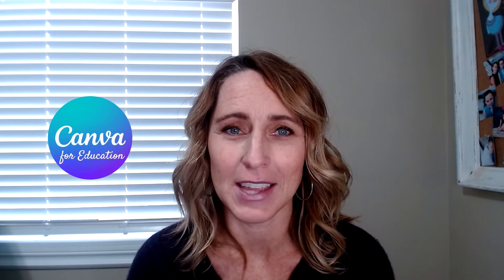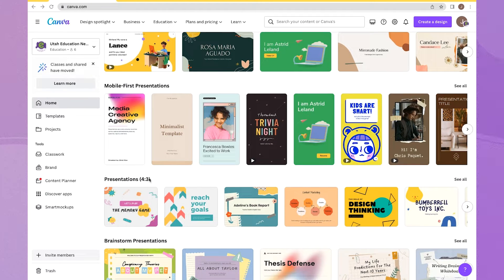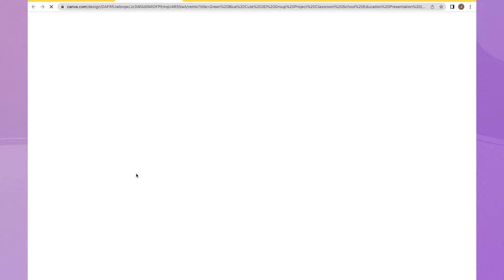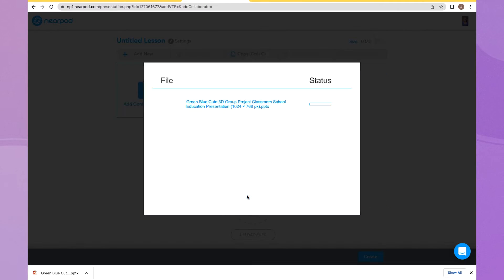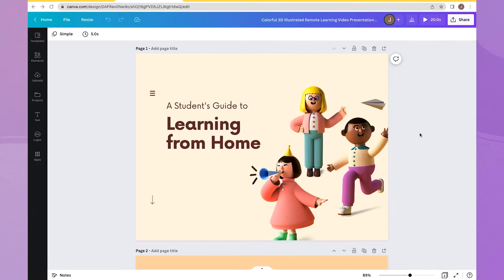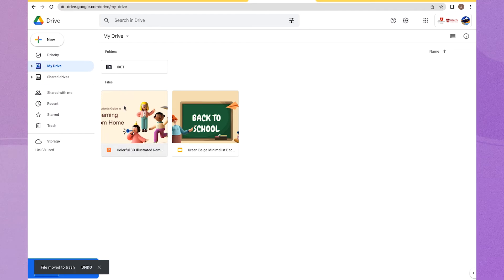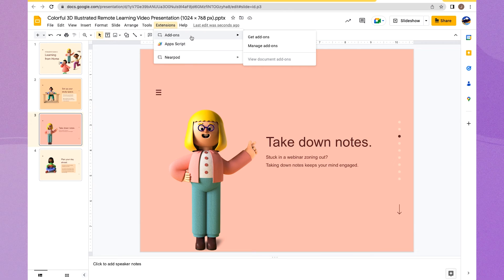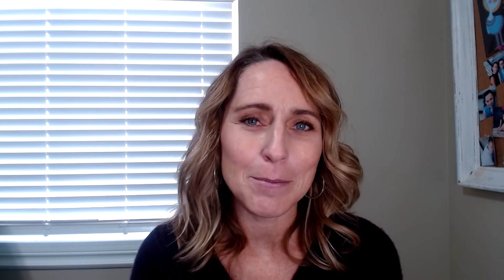How to Add Canva Presentations in Nearpod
Learn how to convert your Canva presentations into Nearpods and make your lessons more engaging in just a few clicks!

Instructor Jami Gardner walks you through creating a presentation in Canva, converting it to Nearpod, and adding interactive features to your presentations. As a bonus, if you enjoy using Google Slides, she'll show you how to upload Canva presentations and use the Nearpod extension tool in Google.

About: UEN (Utah Education Network) is one of the nation's premier education networks. Part of the Utah Education and Telehealth Network (UETN), UEN connects all Utah school districts, schools, and higher education institutions with quality educational resources.